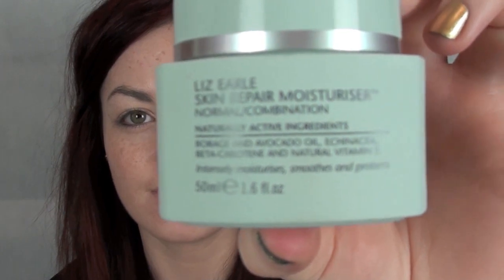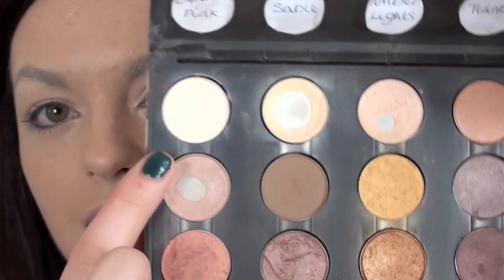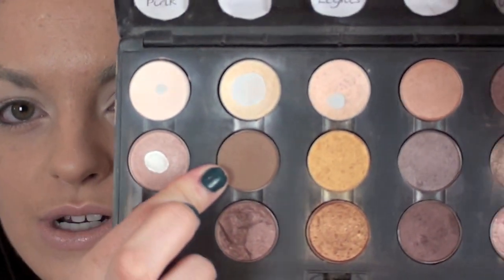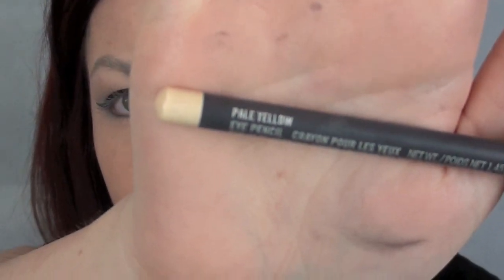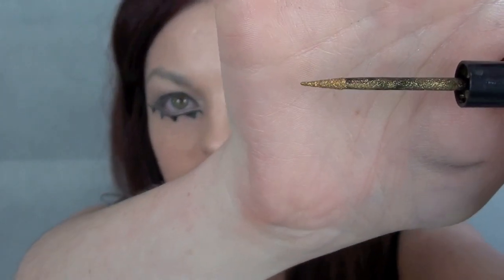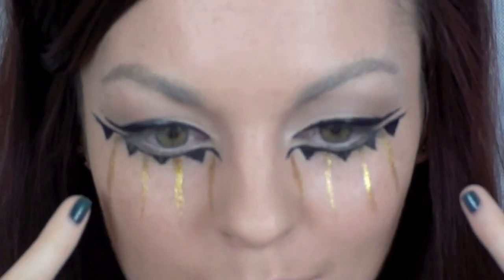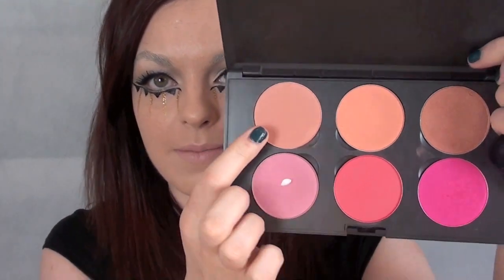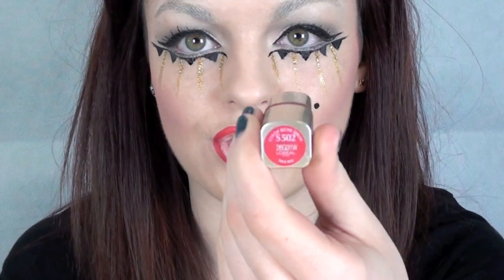Makeup Tutorial: Lady Gaga (on The Graham Norton Show)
PLEASE CLICK HERE FOR MORE INFO!

Hope you enjoyed this makeup tutorial as much as I did! Here is the look that I was copying:

PRODUCTS USED:
Liz Earle Skin Repair Moisturiser
Estee Lauder Double Wear Foundation - 15
Collection 2000 Lasting Perfection Concealer - 2 Light
MAC Studio Fix Powder - NC20
Barry M Foundation Cream - 1 White
L'Oreal Carbon Gloss Liquid Liner - Black
Illamasqua Precision Ink Liner - Gold
Jewels bought from Ebay
Rimmel Sexy Curves Mascara - Intense Black
MAC Blush - Cantaloup
Barry M Lip Liner - 25 Red
L'Oreal Moisture Renew Lipstick - True Red